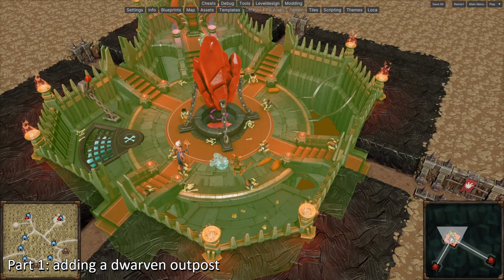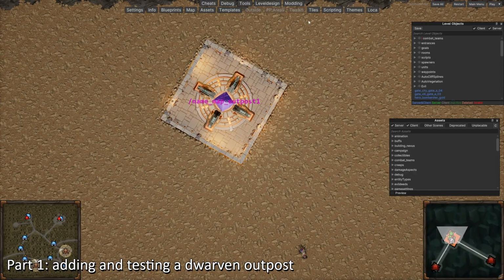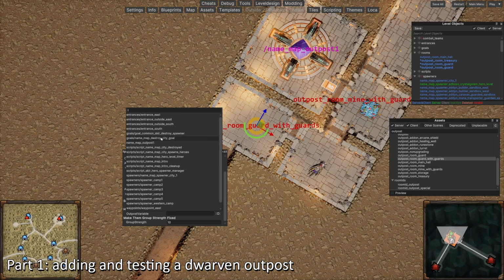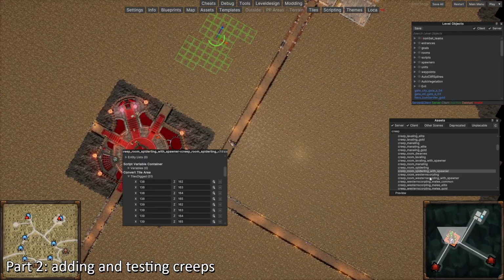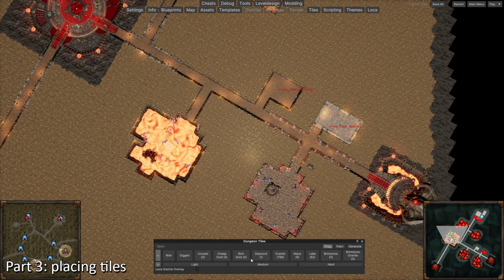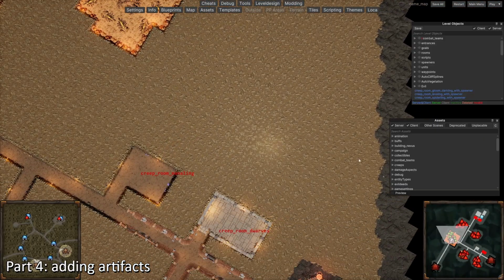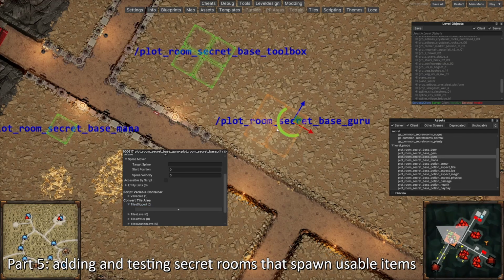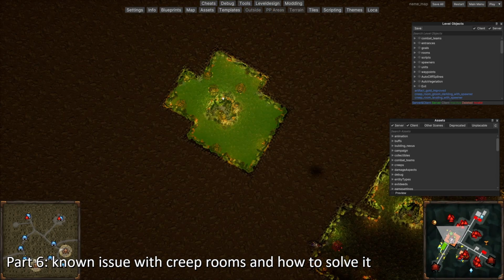Dungeons 4 map editor tutorial video 10; dungeon tiles, outposts, creeps, artifacts, spawning items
Part 1: adding a dwarven outpost = 0:00
Part 2: adding and testing creeps = 8:34
Part 3: placing tiles = 13:11
Part 4: adding artifacts = 17:03
Part 5: adding and testing rooms that spawn usable items = 17:34
Part 6: known issue with creep rooms and how to solve it = 21:45